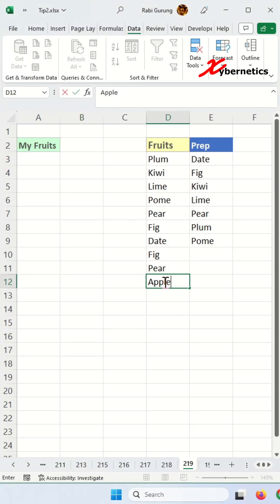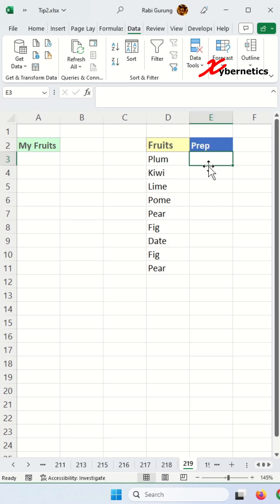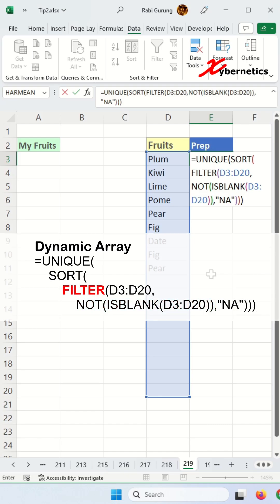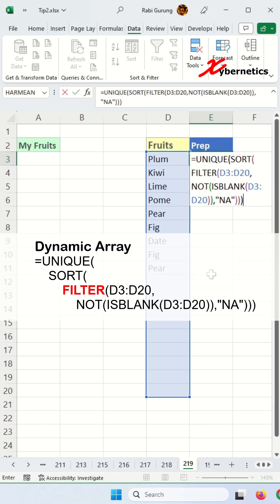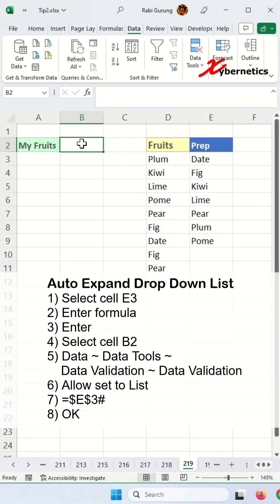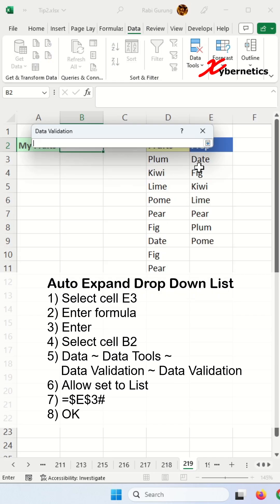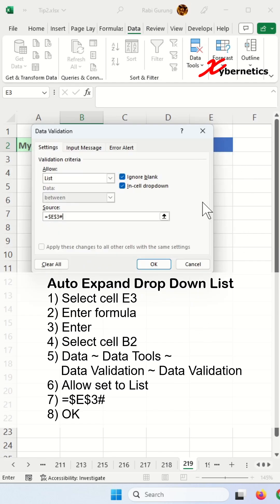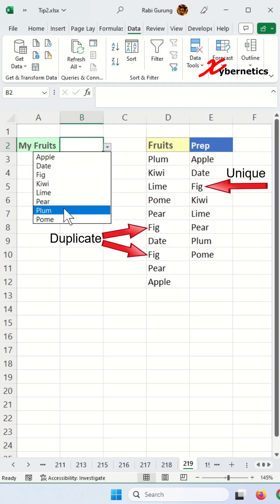UPDATED! Auto Expand Drop Down List Using Dynamic Array In Excel - Excel Tip and Tricks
Discover how you can auto expand drop down list in Excel. We will be answering how do I create an expandable drop-down list in Excel? And also how do I extend Data Validation list in Excel?. This video will also address question around how do I auto populate data in Excel based on a drop-down list, and how do I automate data validation in Excel?.

Here are the steps outlined in this video.

Auto Expand Drop Down List
1) Select cell E3
2) =UNIQUE(SORT(FILTER(D3:D20,NOT(ISBLANK(D3:D20)),"NA")))
3) Enter
4) Select cell B2
5) Data ~ Data Tools ~ Data Validation ~ Data Validation
6) Allow set to List
7) =$E$3#
8) OK

Let's breakdown the formula.
=UNIQUE(SORT(FILTER(D3:D20,NOT(ISBLANK(D3:D20)),"NA")))

'FILTER(D3:D20, NOT(ISBLANK(D3:D20))): This part filters the range D3:D20 by removing any blank cells. It only returns the non-blank cells from that range.

SORT(FILTER(D3:D20, NOT(ISBLANK(D3:D20)))): The SORT function sorts the non-blank cells obtained from the previous step in ascending order.

UNIQUE(SORT(FILTER(D3:D20, NOT(ISBLANK(D3:D20))))): The UNIQUE function then takes the sorted non-blank cells and removes any duplicates. It returns a list of unique values from the sorted list.

Finally, "NA" is used as the third argument for UNIQUE to specify how to handle error values. In this case, it means that if any error occurs during the calculation, the function will return "NA" as the result.

So, the overall purpose of this formula is to create a list of unique, sorted values from the range D3:D20, excluding any blank cells, and handling any potential errors with "NA" as a result.

Why is Drop Down List in Google Sheet better than in Excel - Excel Tip and Tricks